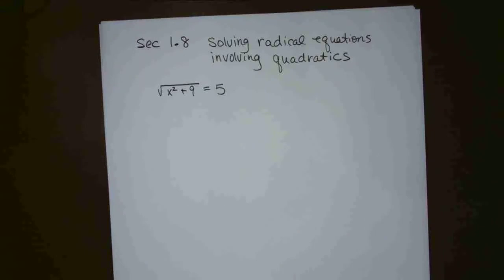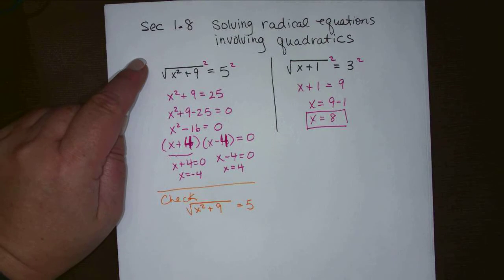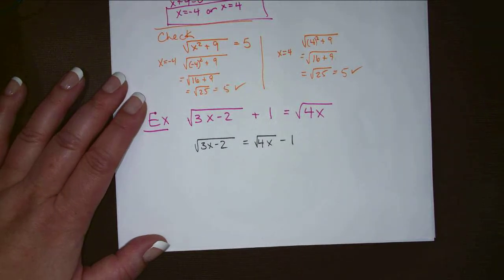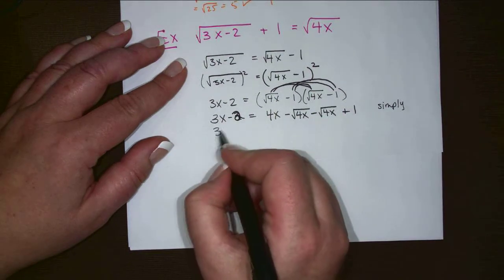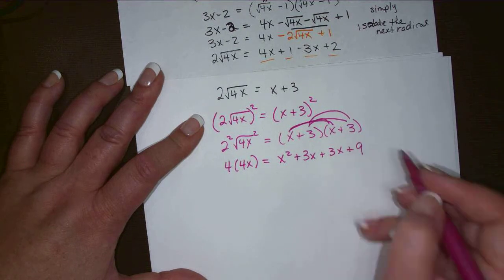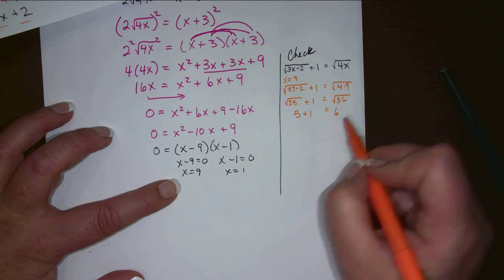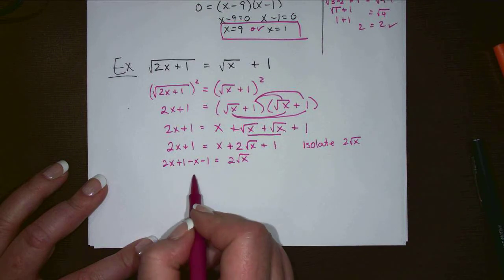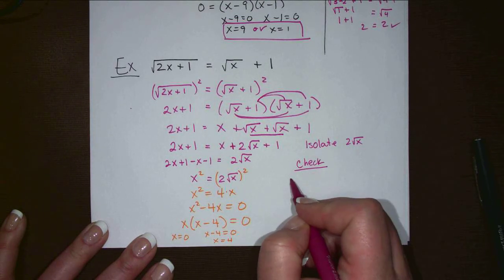sec 1 8 solving radicals with quadratics